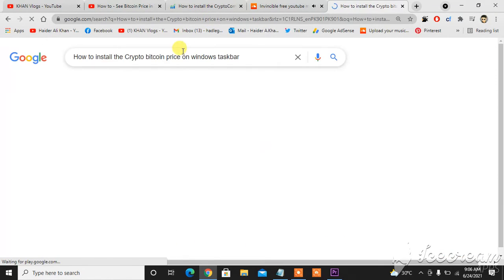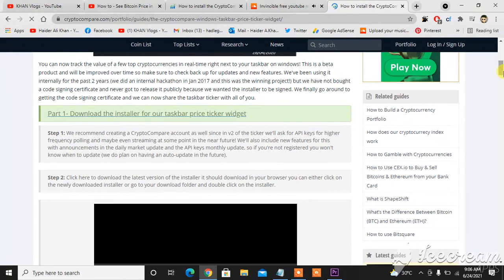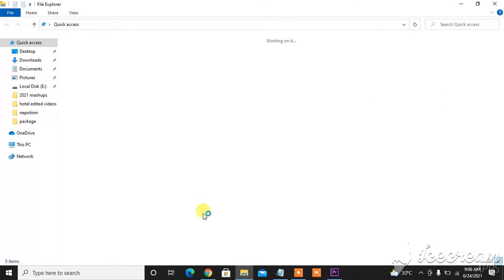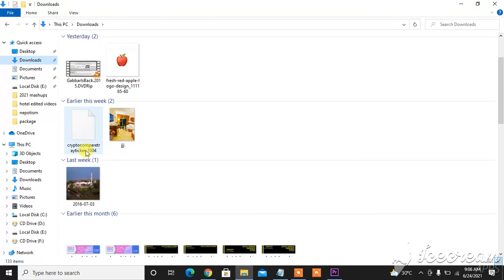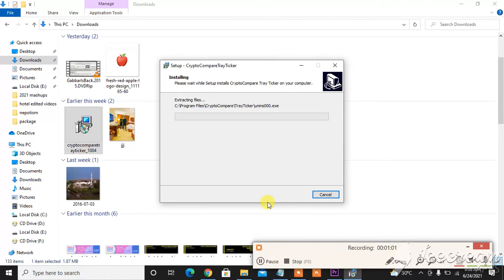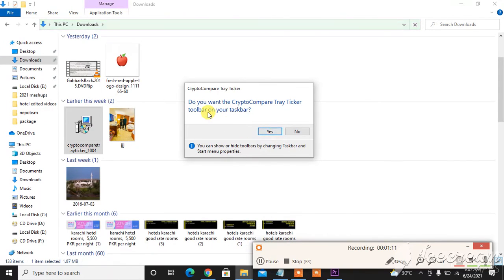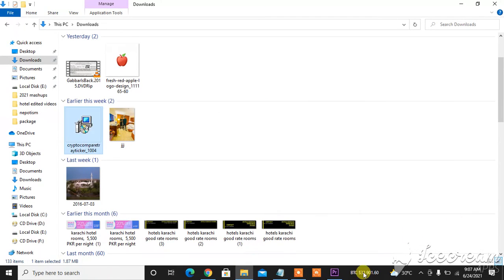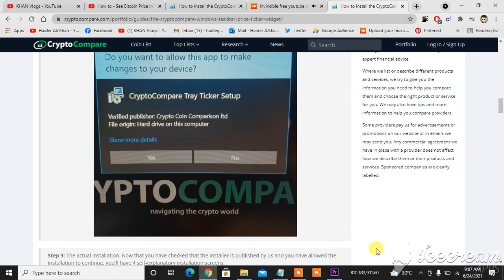how to put BITCOIN price on desktop TASKBAR or toolbar?